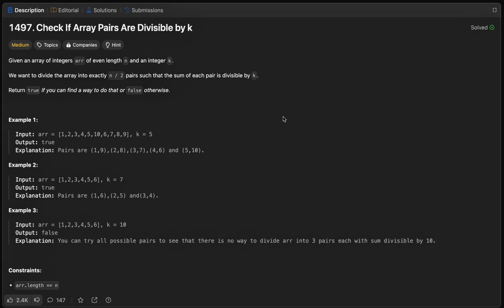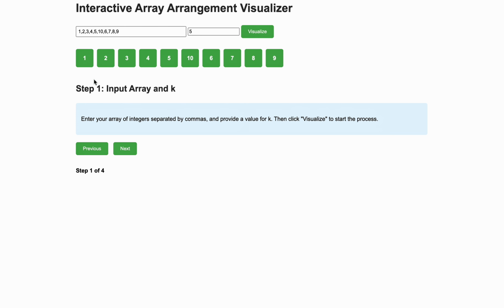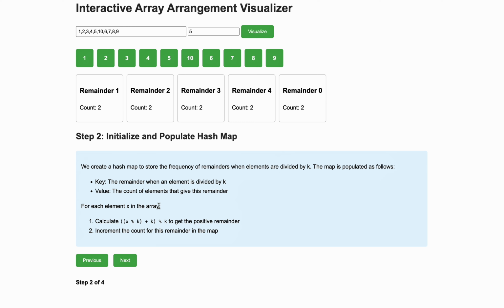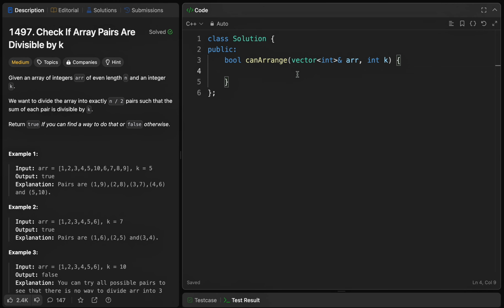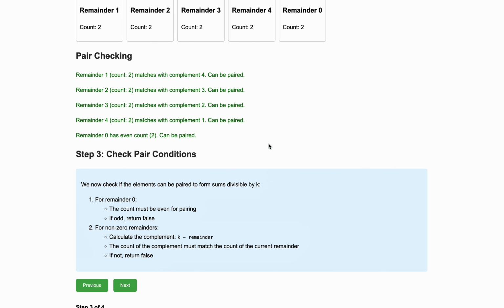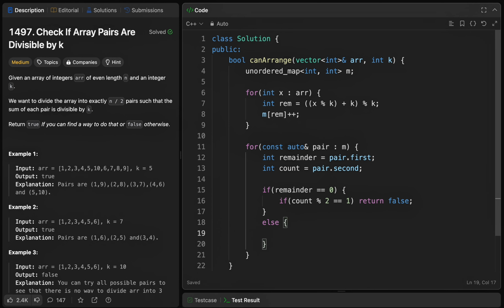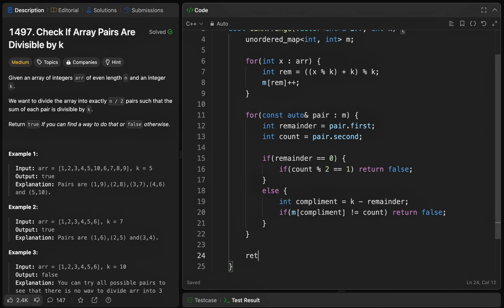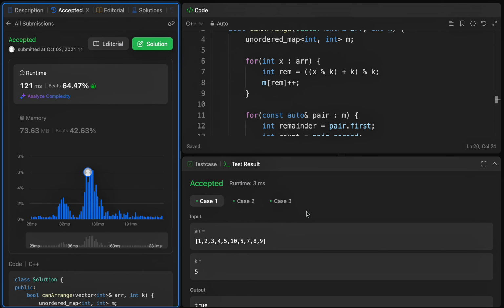Check If Array Pairs Are Divisible by k | Detailed Visuals and Solution | C++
LeetCode 1497 | Check If Array Pairs Are Divisible by k | Detailed Explanation and Solution

In this video, we solve LeetCode problem #1497, "Check If Array Pairs Are Divisible by k." We'll explore how to determine if an array can be rearranged into pairs where the sum of each pair is divisible by k.

Key highlights of this video:

1. Understanding the problem and its constraints
2. Formulating an approach using remainder arithmetic
3. Step-by-step coding explanation
4. Handling edge cases and optimization tips

By the end of this video, you'll have a solid grasp on approaching this type of problem using remainder frequency analysis and pairing strategies.